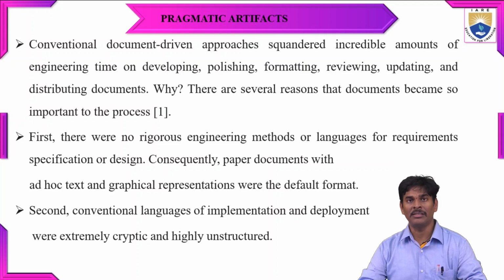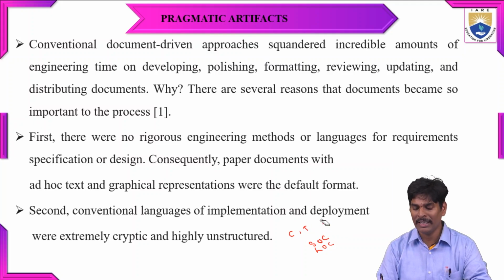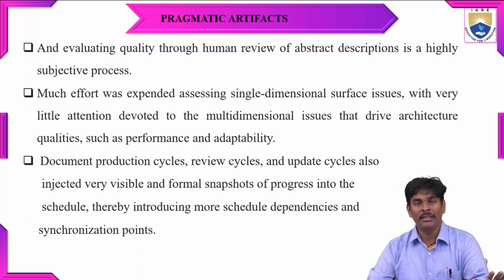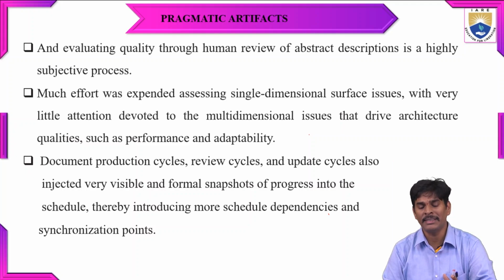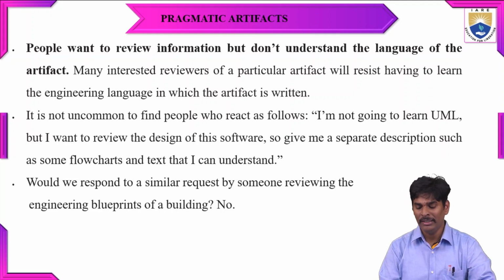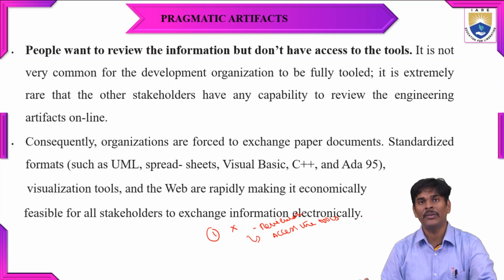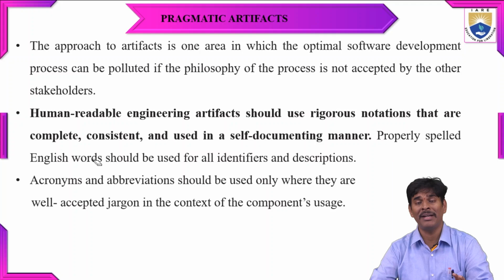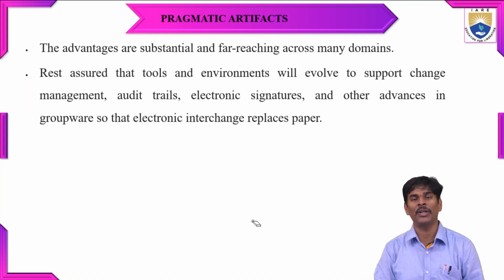Pragmatic Artifacts by Dr. Ravi Kumar Poluru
Pragmatic Artifacts by Dr. Ravi Kumar Poluru | IARE

Telangana, India.